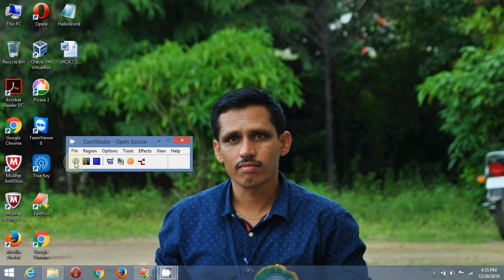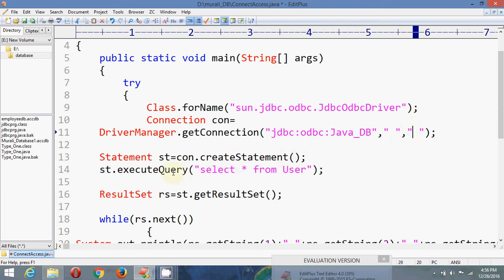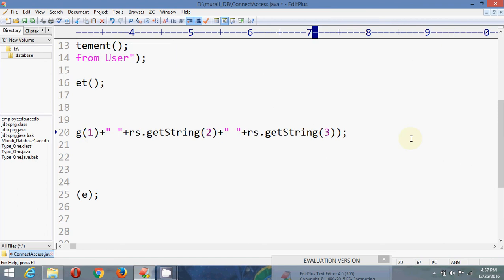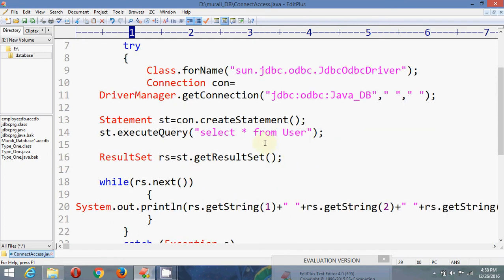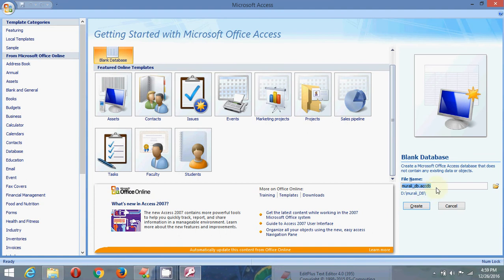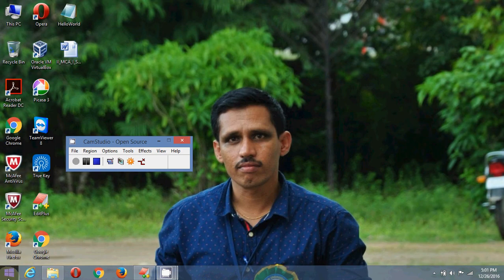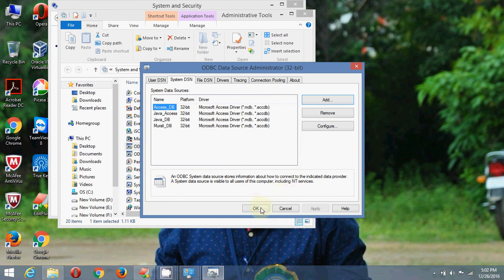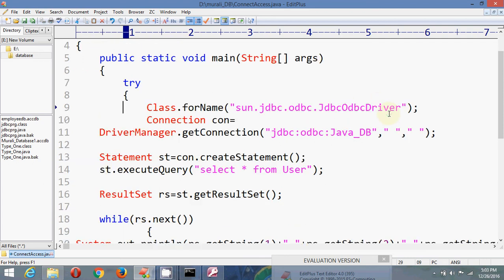how to connect from java jdbc to Ms-access and how to create a data source name on ODBC